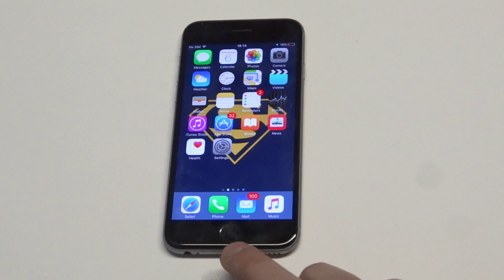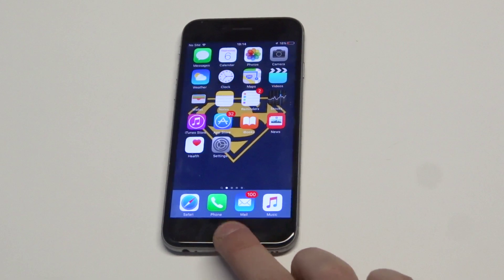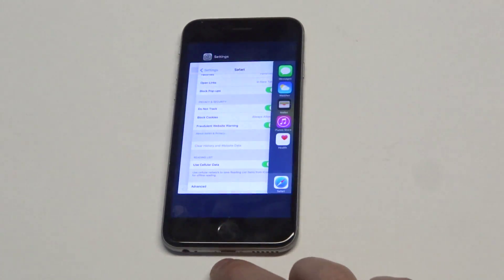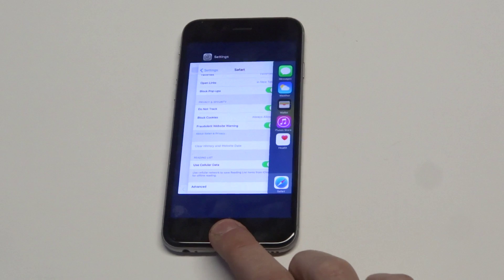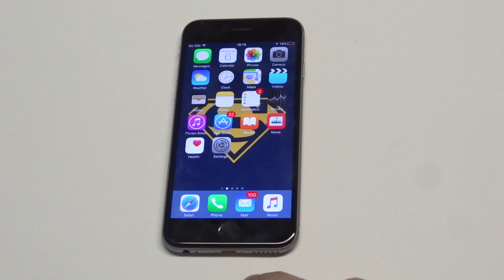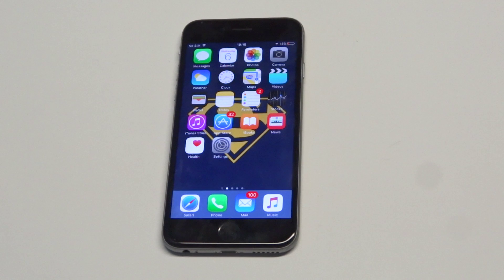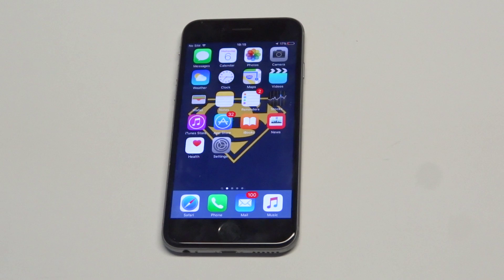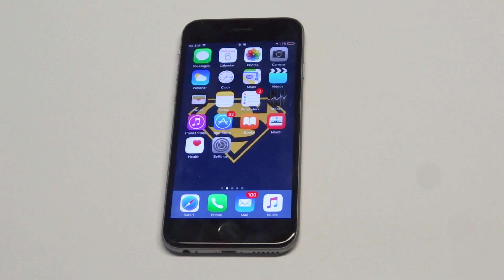Iphone 6s Cant Install Apps Fix - Fliptroniks.com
On your iphone 6s if you cant install apps your going to want to first

1. Try restarting your phone
2. reset the network settings on your phone
3. turn off modem and router and re connect to internet
4. try installing the app thats having a problem through itunes
5. check for an ios update
6. restore your iphone 6s as new through itunes